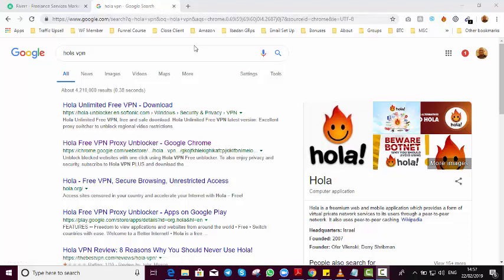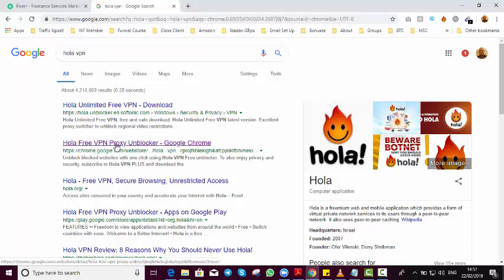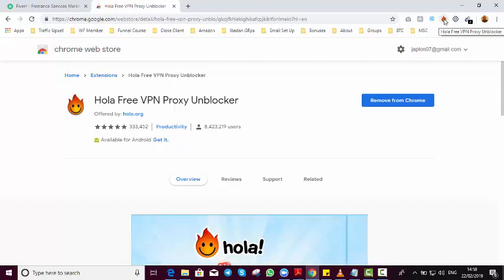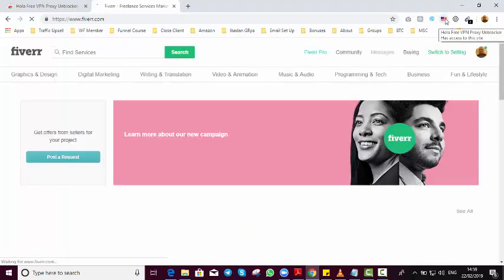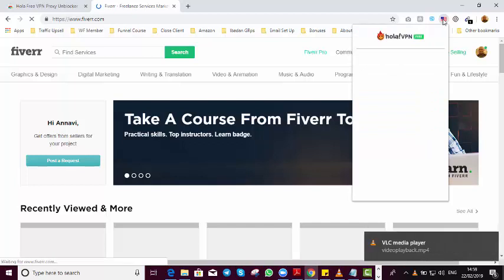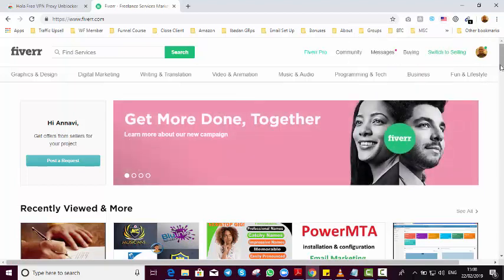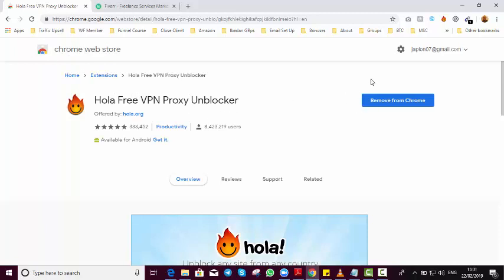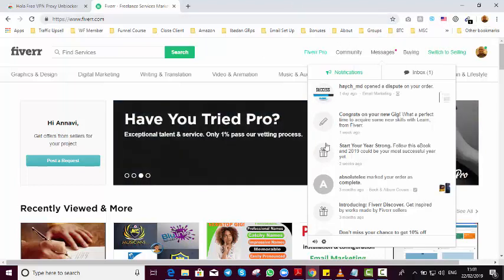How to Manage Your Fiverr Account Location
So many freelancers on Fiverr find it very difficult to verify and manage their Fiverr account. While most of us want to get massive conversion from our Fiverr accounts, we ALWAYS tend to give priority in maintaining our account location.

In this video, I showed you one of the best tool you can use to keep your account safe with your choice country without getting booted back to your country.

The secret is HOLA VPN.

It helps you
1. access websites blocked in your country, company or school with Hola. Hola is free and easy to use!
2. Unblock blocked websites with one click using Hola VPN Free unblocker.

Free and secure VPN. Access websites blocked or censored in your country, company or school and stream media with the free Hola Unblocker VPN proxy service.

Hola is a free and ad-free VPN proxy service that provides a faster and more open Internet.

If you want to run your Fiverr account with ease, simply add this Hola VPN extension to your chrome browser.

If you have any question, feel free to use the comment section below... or you can post it in our Facebook community